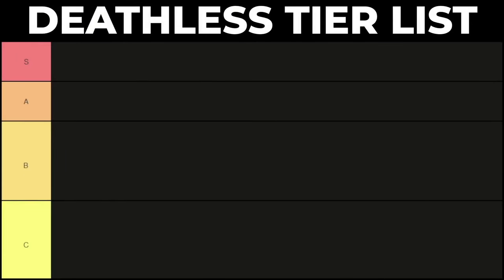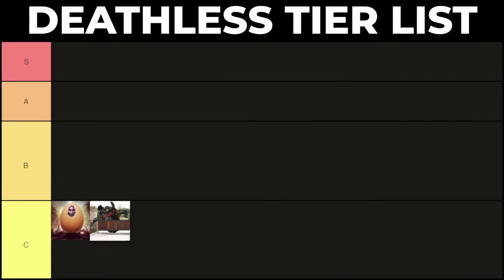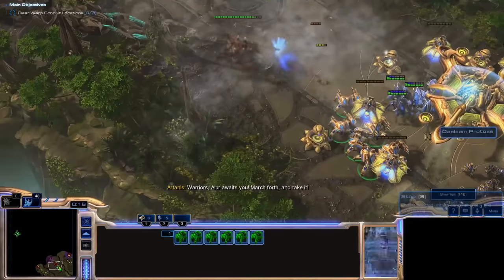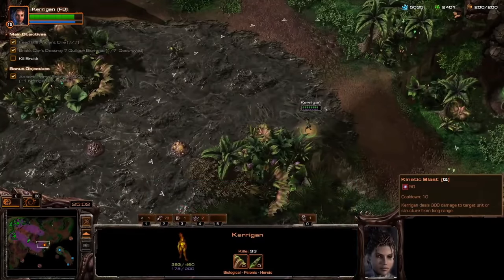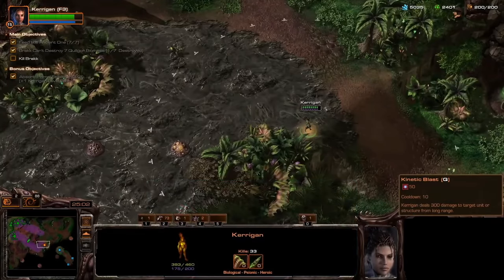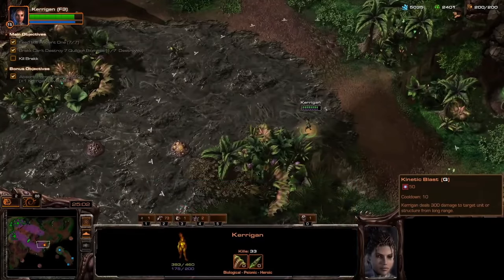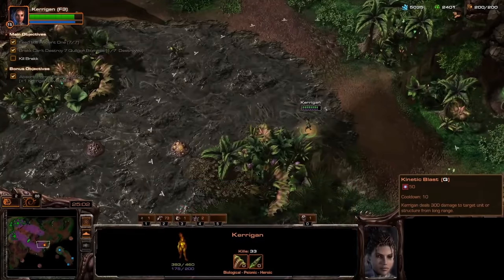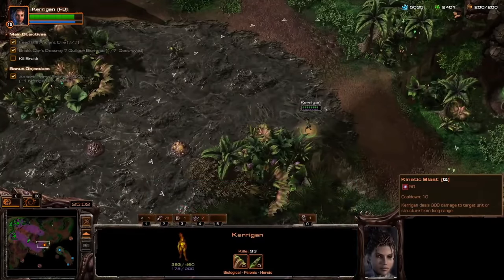Ranking All Of The Deathless Missions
Hey guys here are a couple links to stuff I talk about in the video:

Now that we have the formal stuff out of the way, how's it going? Things have been pretty crazy for me recently. In mid-December I decided to drastically cut back on the amount I have been streaming in order to focus more on this channel's videos, and as a result I managed to make this video in 9 days when a 30 minute video normally takes upwards of a month!

I focused a ton on making other parts of GiantGrantGames expand and grow in 2021, which was a good call. Having a place where I can create daily content for people is important as a content creator, but it was bugging me that the main channel wasn't getting the care and dedication that it deserved.

In 2022 I am looking to redirect my focus towards creating more edited videos for this channel. The goal is to get a video out every 2 weeks for the entire year. Its gonna be tough, but I think I am getting slightly faster at making these things!

Anyways, thanks for reading this. I am somewhat apprehensive about the future because its always murky and unclear, but seeing peoples passion and excitement really energizes me to create. You're a good person and I hope you have a wonderful day!